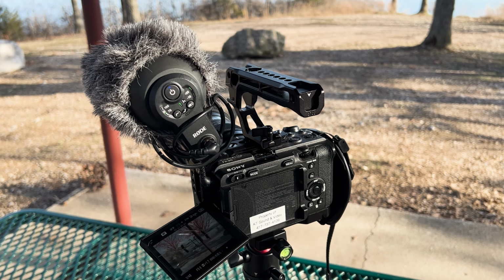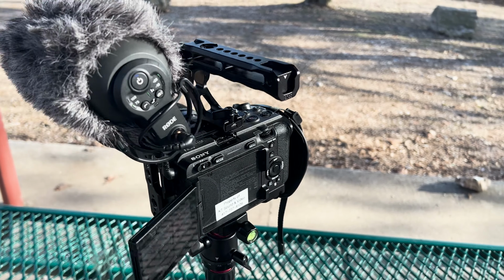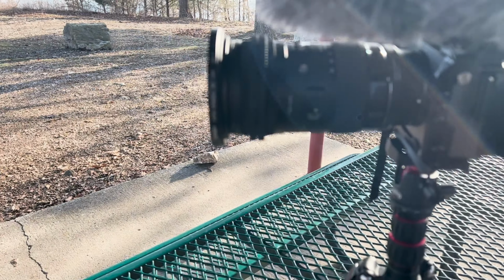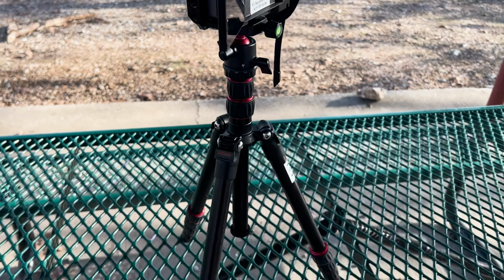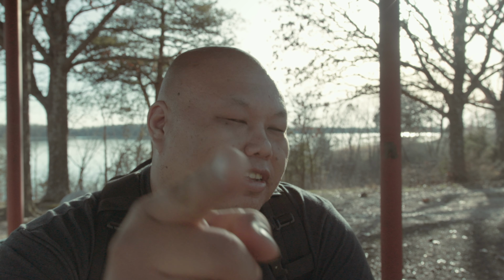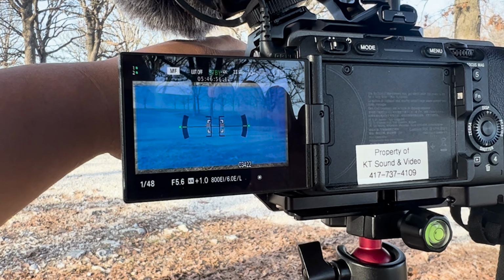Out at the Lake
I play with the FX30 and I have some words about it.